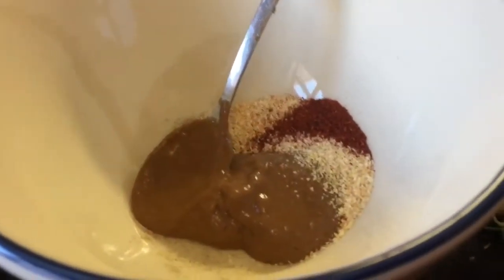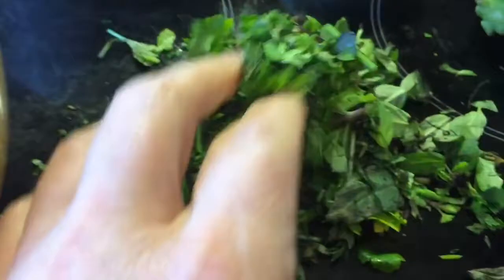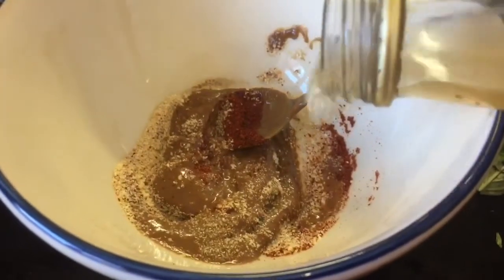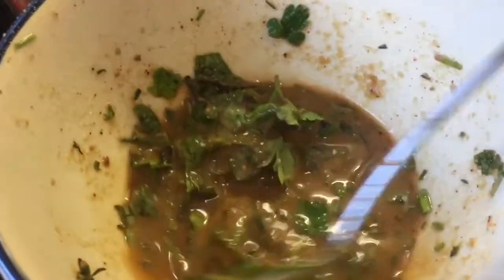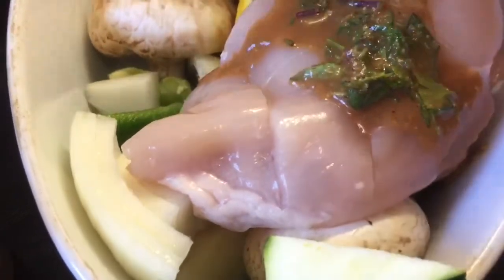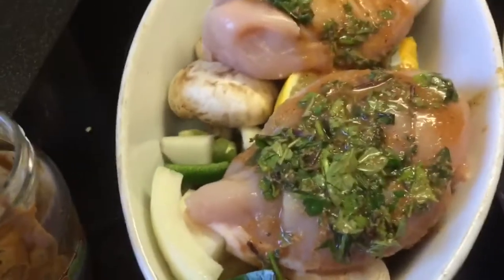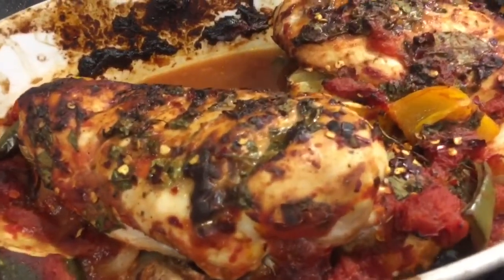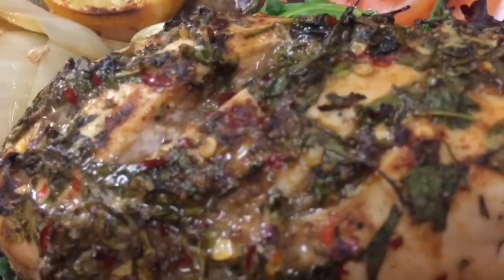French Mustard and herb chicken bake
Ingredients:

two tsp of French mustard
1 tsp garlic
1 tsp chilli
1 tb approx cider vinegar

chicken breasts

chopped fresh herbs - parsley, thyme, basil

fresh lemon

chopped veg of choice, I chose peppers, mushrooms, courgette

Start by adding chopped fresh herbs - parsley, thyme, basil and cider vinegar and mix them together to marinade the chicken.

Cut slits in chicken breasts

Lay the chicken breasts on top of the chosen veg

Cover the chicken with the marinade, I left mine to absorb the flavours for 3 hours over night would be preferable, season with chilli garlic salt

Cover in foil and bake approx 40 mins